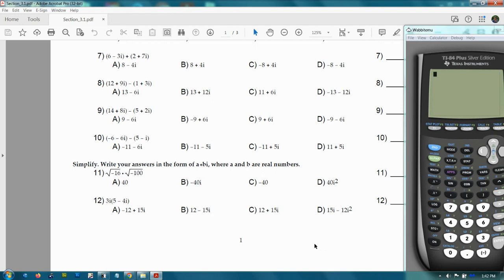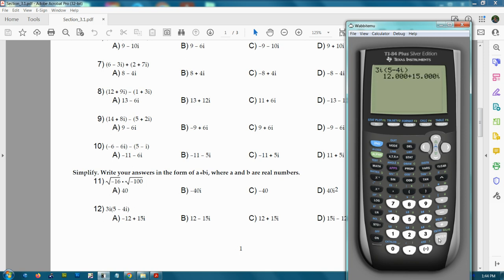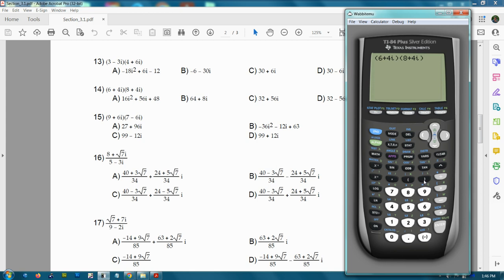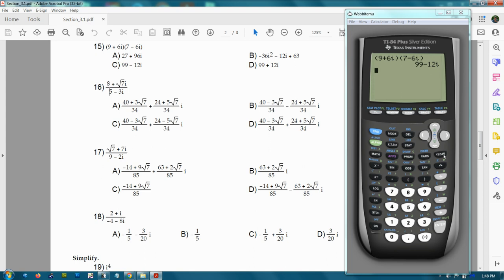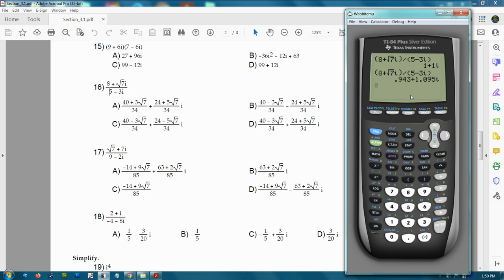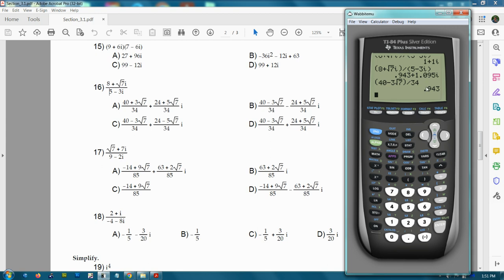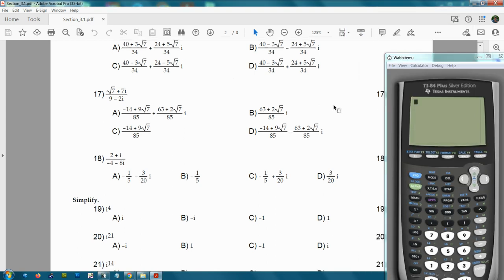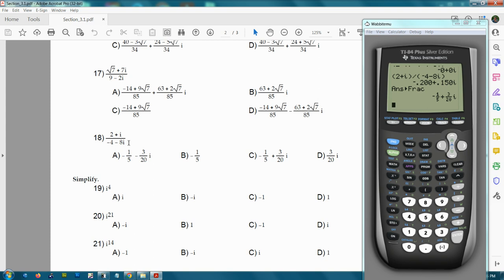College Algebra Section 3.1 HW Voice Over Part II